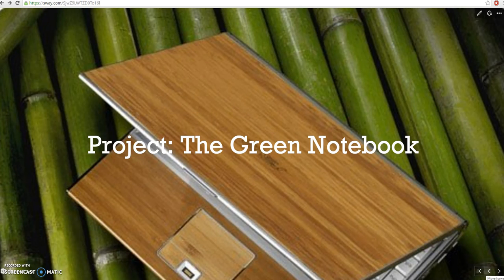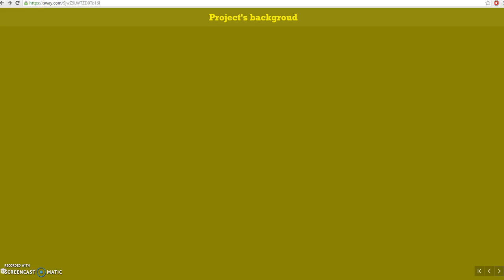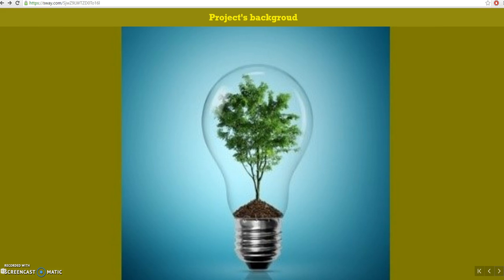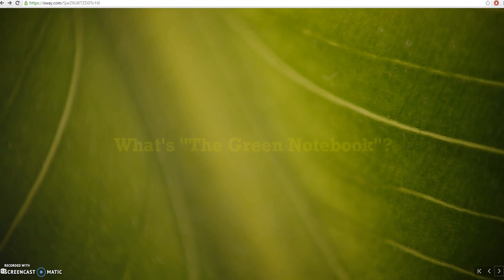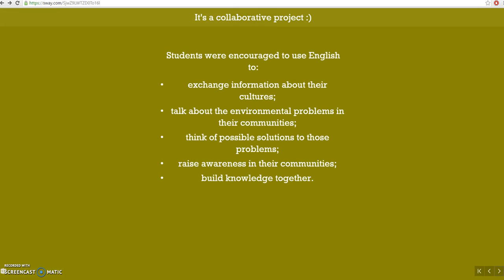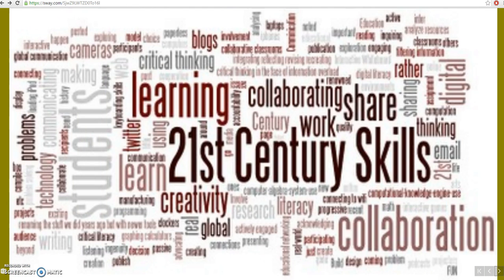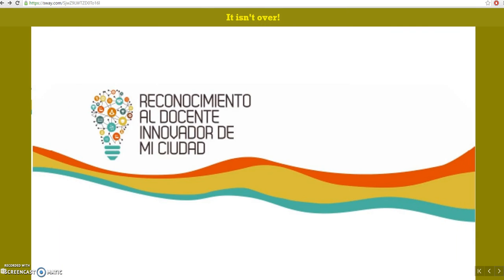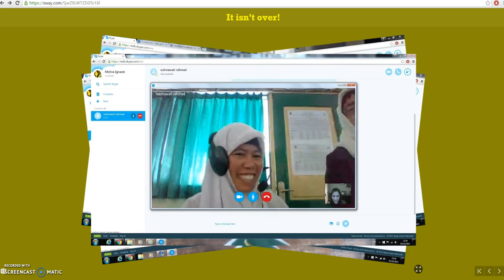Tutorial on "The Green Notebook"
"The Green Notebook" is an international and collaborative project between students from Buenos Aires, Argentina, and Jakarta, Indonesia. It makes use of Microsoft technology, especially OneNote.